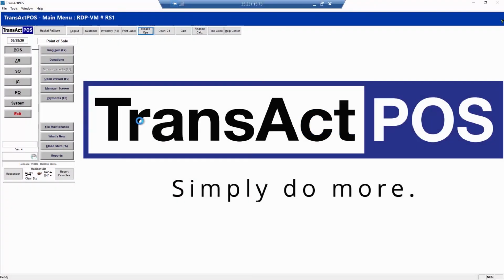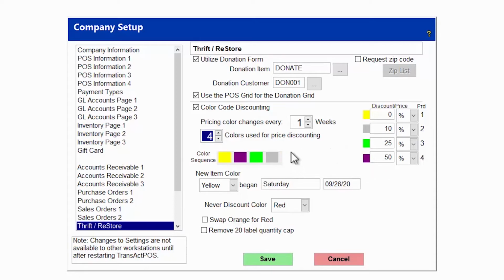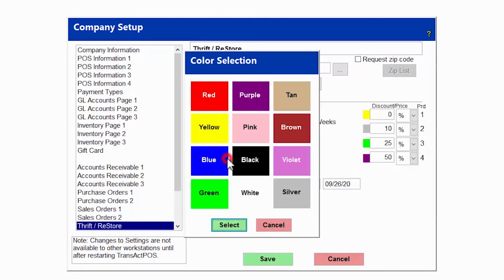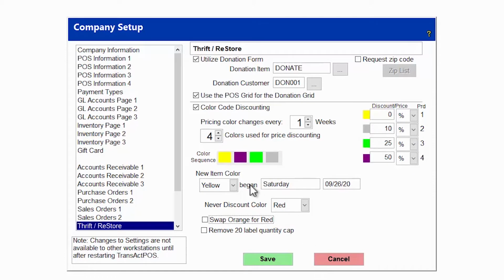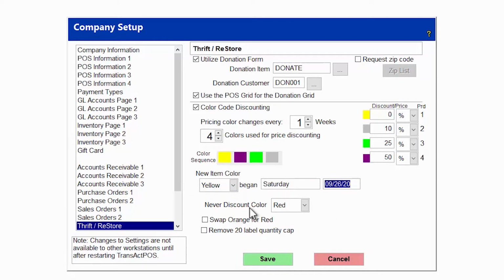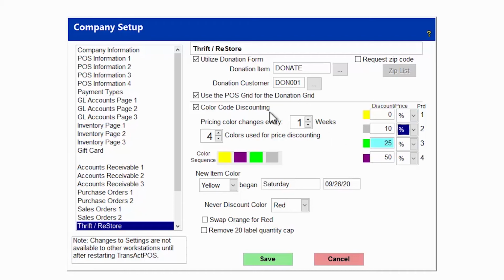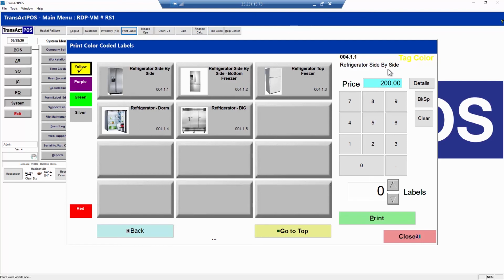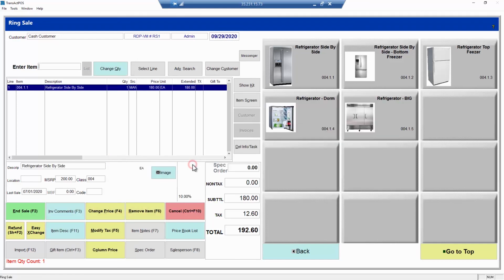Thrift: Color Coded Labels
How to setup color coded label printing